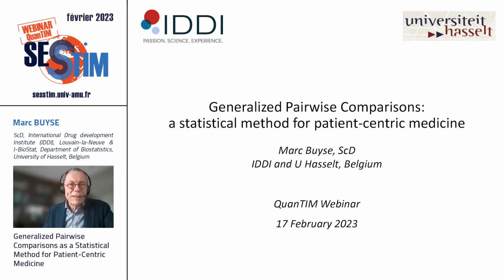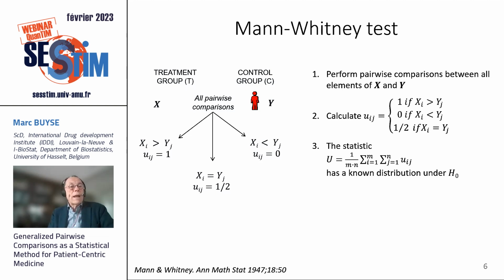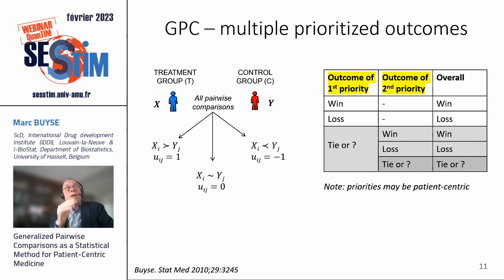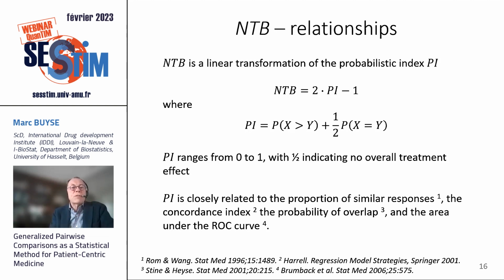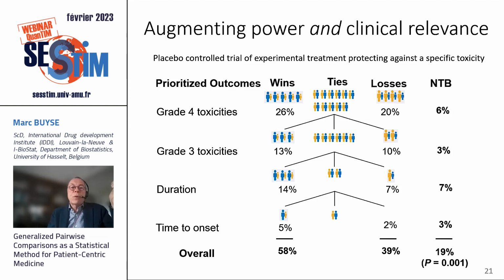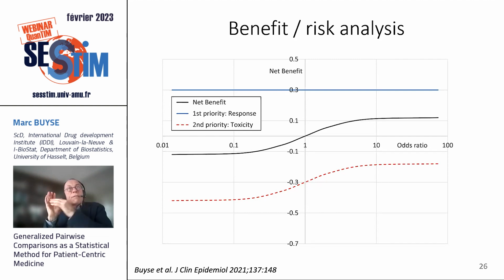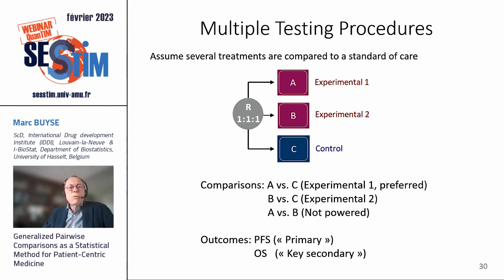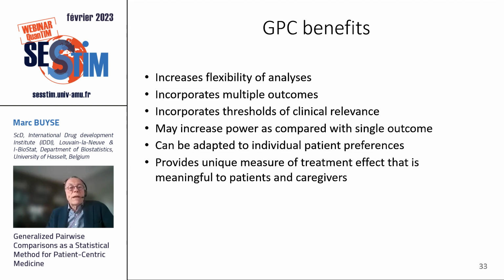Generalized Pairwise Comparisons as a Statistical Method for Patient-Centric Medicine | Webinar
Webinar QuanTIM - Marc BUYSE - ScD, International Drug development Institute (IDDI), Louvain-la-Neuve & I-BioStat, Department of Biostatistics, University of Hasselt, Belgium

Generalized Pairwise Comparisons as a Statistical Method for Patient-Centric Medicine

Summary:
The era of “precision medicine” is in full swing. Precision medicine, which aims at giving the right treatment to the right patient at the right time, takes advantage of predictive biomarkers to deliver targeted drugs. This is particularly important in oncology, given the high stakes of treatment benefit vs. treatment harm. Precision medicine may be taken one step further if individual patient preferences are factored into decision-making to reach what might be truly called “patient-centric medicine”. Allowing patients to make individualized treatment decisions is currently done informally, since no statistical methods integrate several indicators of efficacy and toxicity into a single, quantitative measure.

A new statistical method, named “generalized pairwise comparisons” (GPC), allows formal decisions based on the totality of the available information in a rigorous way. Using GPC, all efficacy, toxicity and quality of life data from patients enrolled in clinical trials comparing competing interventions can be used to analyse any number of prioritized outcomes of any type (binary, continuous, time to event, etc.), possibly with thresholds of clinical relevance for continuous or ordered outcomes. The method compares all possible pairs of patients formed by taking one patient from the experimental group and one patient from the control group of a randomized trial.

We have proposed a new measure of the overall treatment effect, called the “Net Treatment Benefit” (NTB), as the difference between the probability that a patient taken at random in the experimental group has a better outcome than a patient taken at random in the control group. The NTB is an absolute measure that directly addresses patient-centric questions about the probabilities of benefits and harms from treatment. As such, the GPC method can be used to individualize treatment choices. Other measures of treatment benefit include the win ratio, which has received a lor of attention in cardiovascular trials, and the win odds. The general properties of GPC and the associated measures of treatment effect will discussed, and illustrated in actual applications.